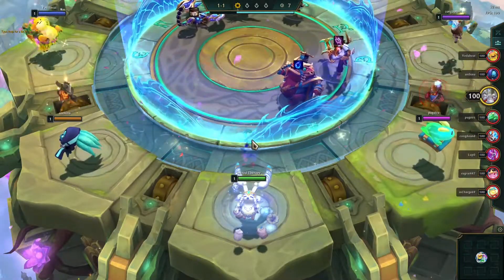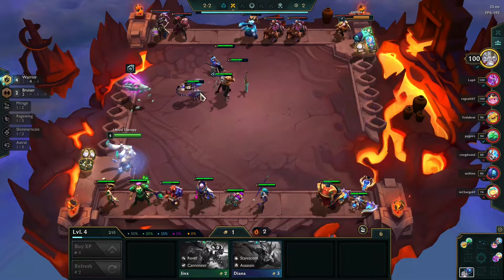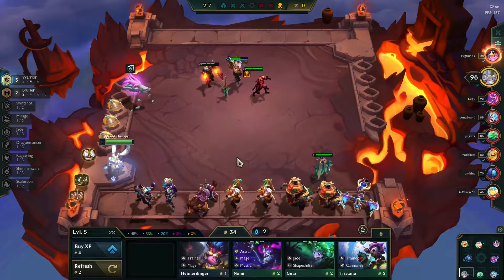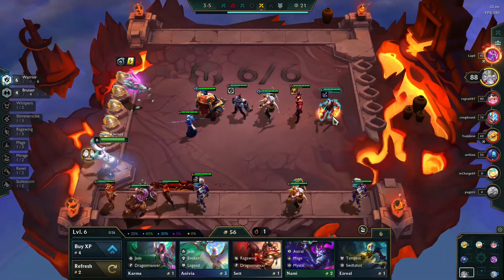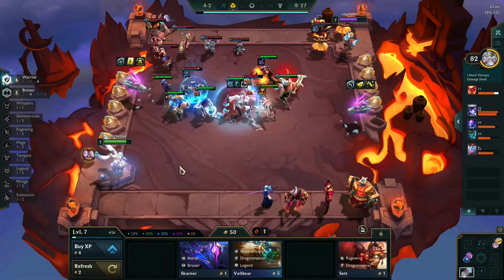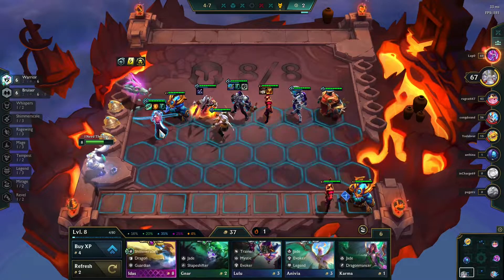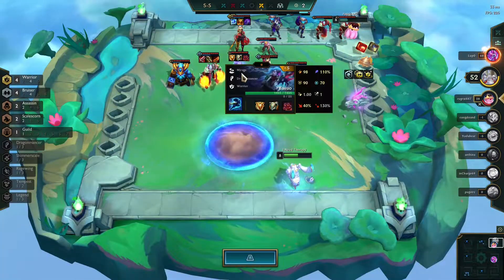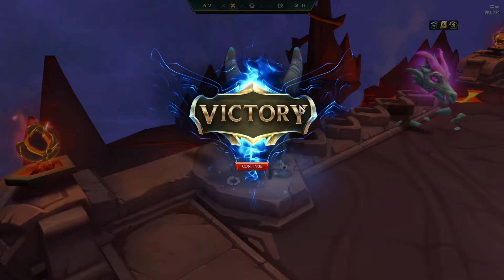6 Warrior 6 Bruiser - Yasuo Unleashed | Teamfight Tactics | TFT Dragonlands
Welcome to the Silver Lab!

We getting contested, but we take none of that! Warrior 6 baby!